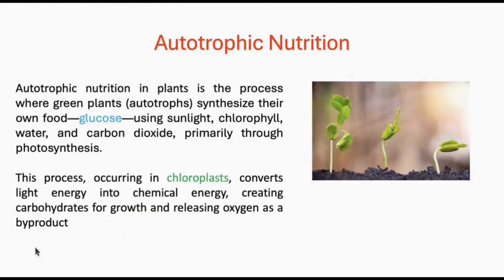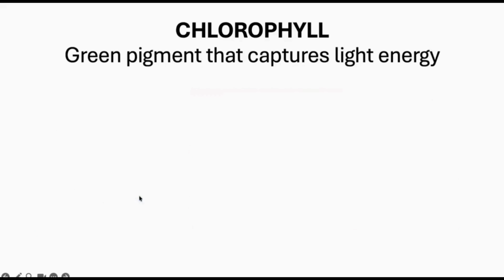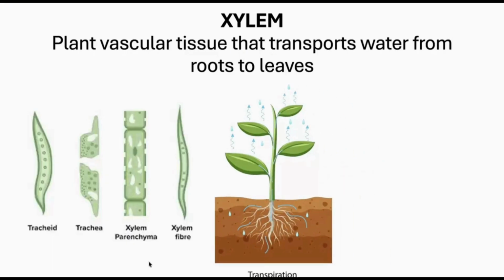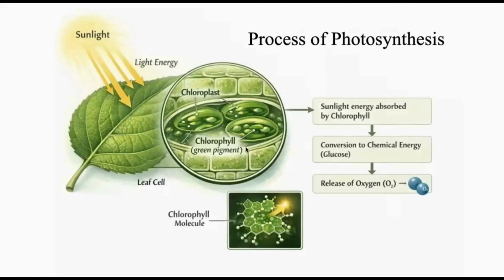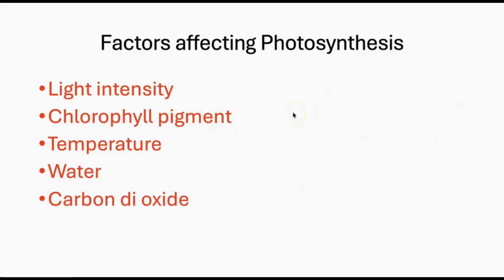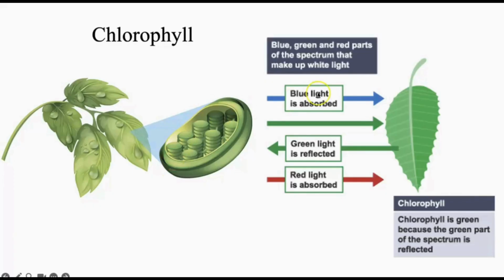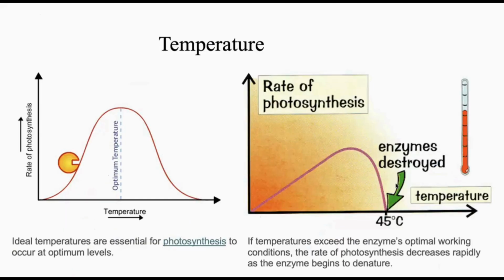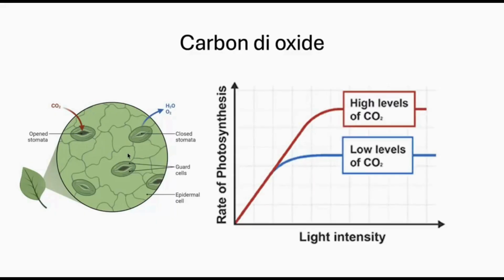Photosynthesis in Plants Explained | Step-by-Step Process 🌱☀️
Photosynthesis is the process that keeps life on Earth going—and in this video, you’ll understand it clearly from start to finish.

Here’s what you’ll learn:
• What photosynthesis is
• The role of sunlight, water, and carbon dioxide
• How plants produce glucose and oxygen
• The complete step-by-step process in a simple way

This video is perfect for students, beginners, and anyone who wants to understand plant biology without confusion.